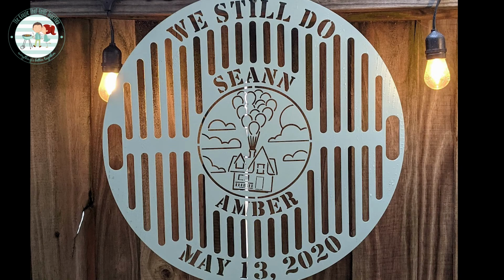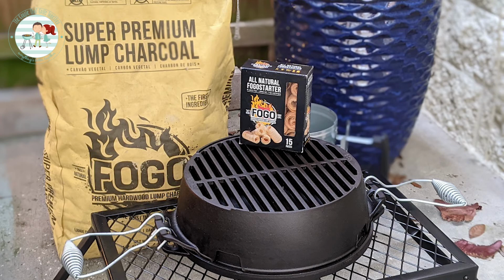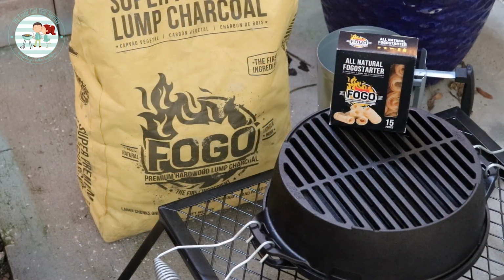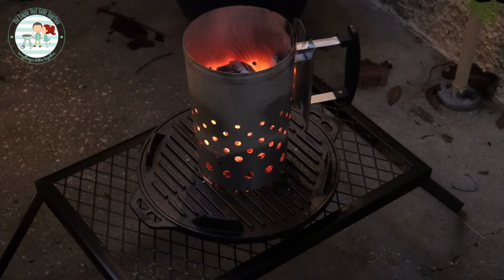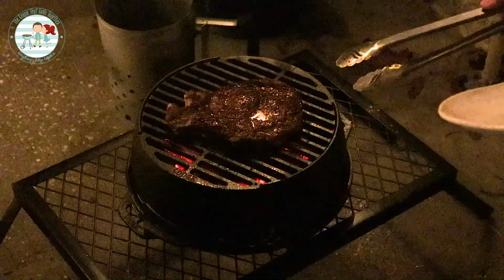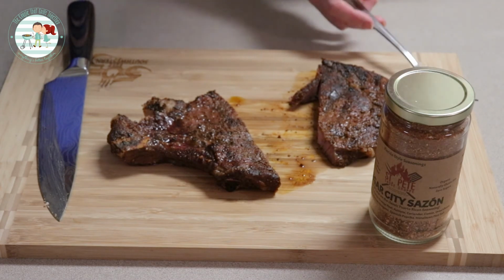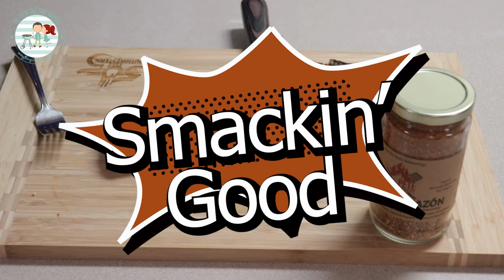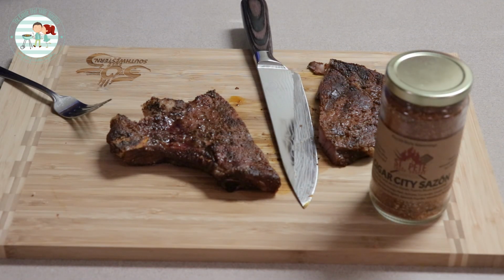Embrace the Fire: Lodge Kickoff Grill Unleashed!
🎬About this video:
A few months ago we saw the new cast iron grill by Lodge, the Kickoff Grill.  It is a small yet very sturdy charcoal grill. Although the Kickoff Grill is small, it has plenty of room to cook for two people.

See the link below to our blog for the recipe.

💕 We are The Couple That Grills Together. We love grilling, griddling, & air frying together because ... Everything's Better Together.

🌎 Ambassador:
📌 Therm🔥Pro : Save 10%. and use code : thermoproteam
📌 St. Pete Sauce Shoppe : Save 10% with code ~ THECOUPLETHATGRILLS

📌Reggae Spice Company : Save 15% with code ~ COUPLE

A Vogel Organic Herbamare Seasoning - Original - 8.8 Oz
A.Vogel Sea Salt Spicy Herbed 8.8 OZ
505 Southwestern Flame Roasted Green Chile, Medium
True Made Foods, Barbecue Sauce Carolina Gold Style,